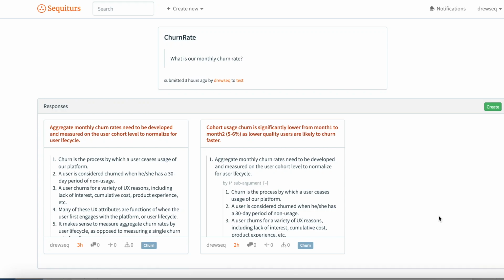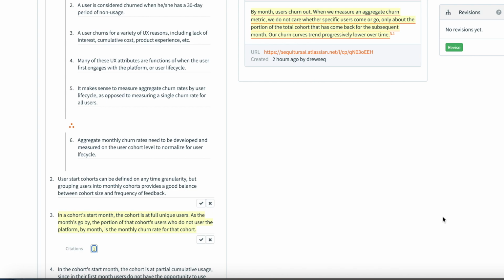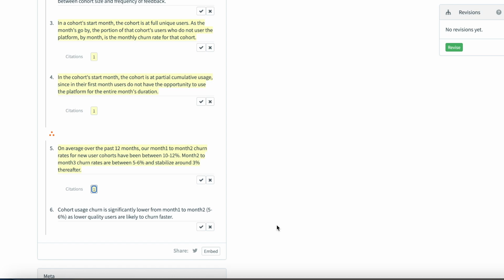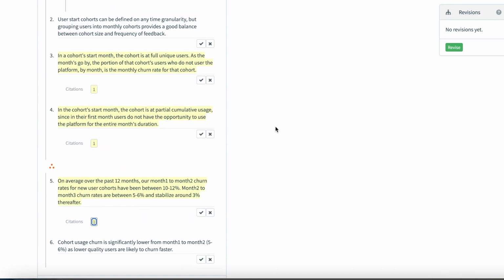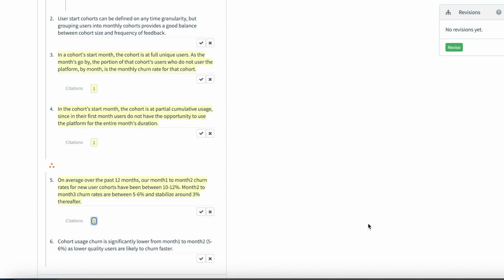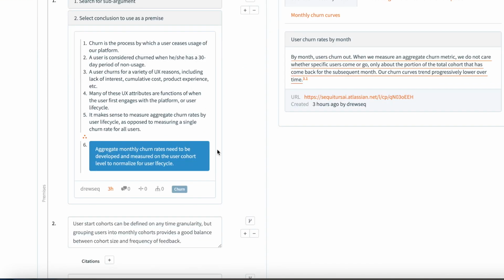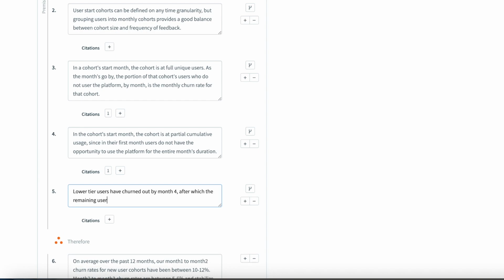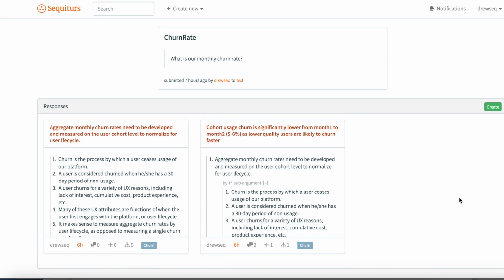Analytical presentations with sequiturs.ai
In sequiturs.ai, analysts lead with reasons, support those reasons with their analytical outputs, and let the conclusions and outcomes follow from that.